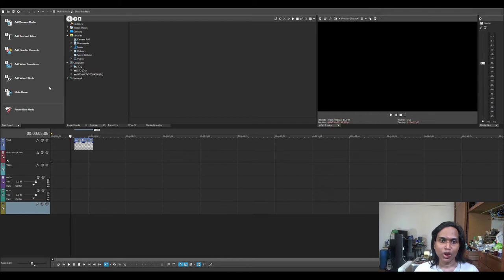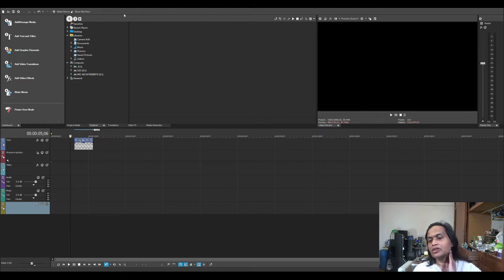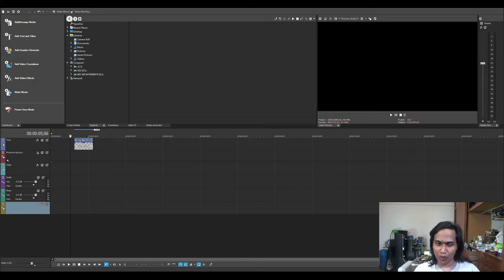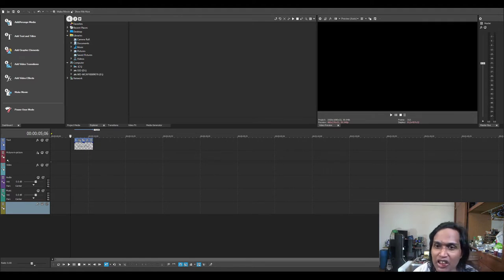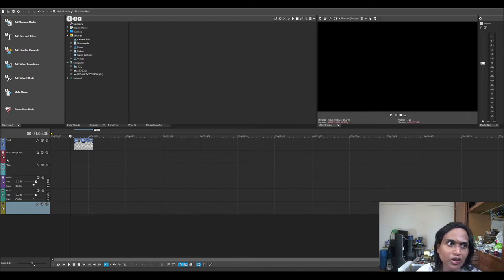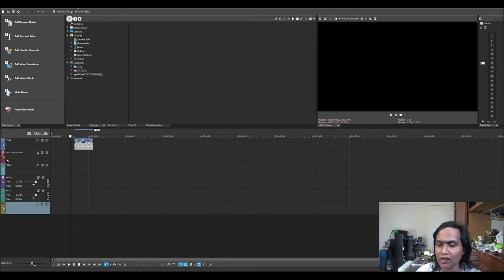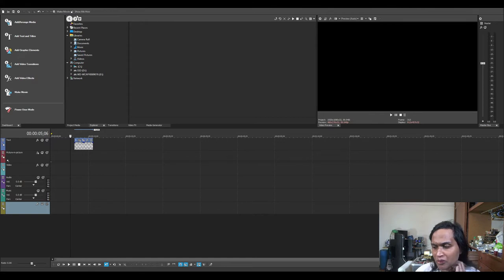sony vegas movie studio 17 platinum; my Catholic journey